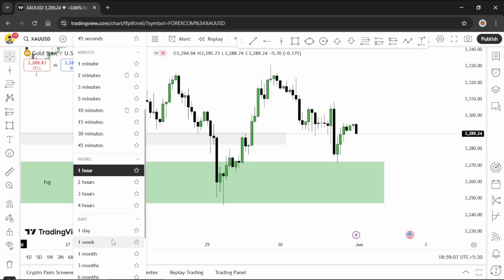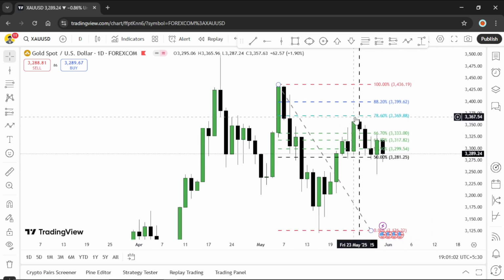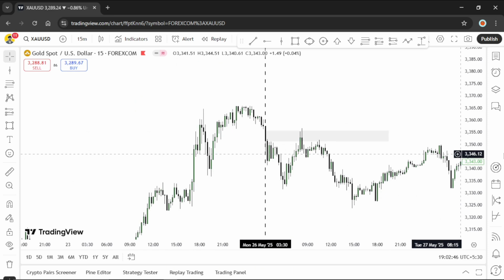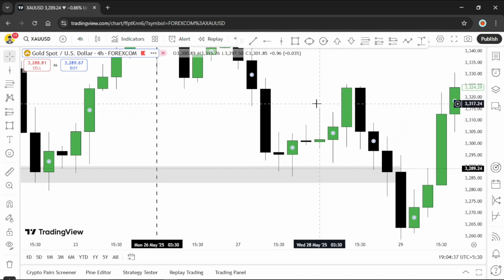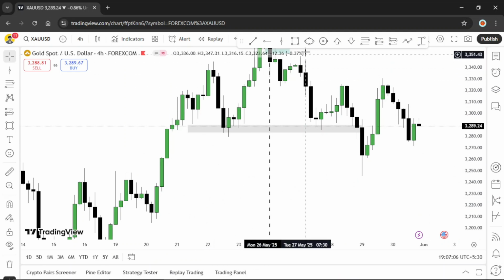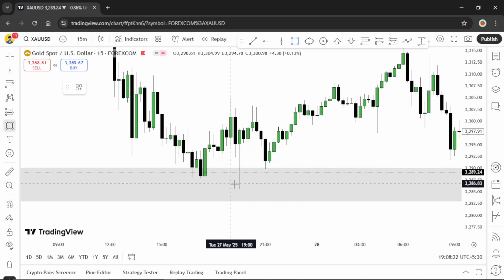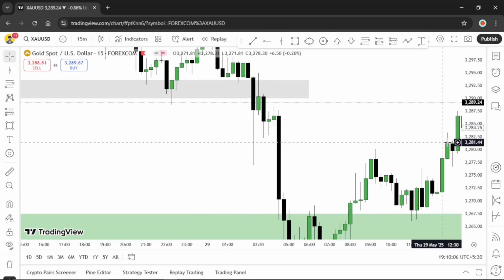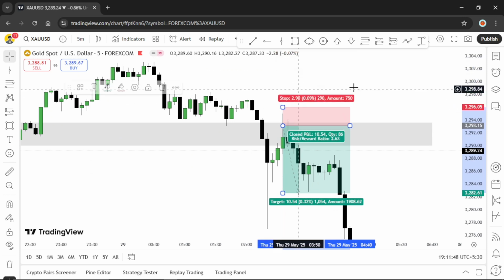Week 1 Analysis (GOLD 🪙) | No Indicator Pure Price Action 🗿📈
This video is only for education purposes
Don't Take Trade. .